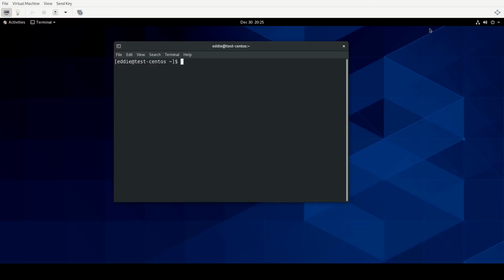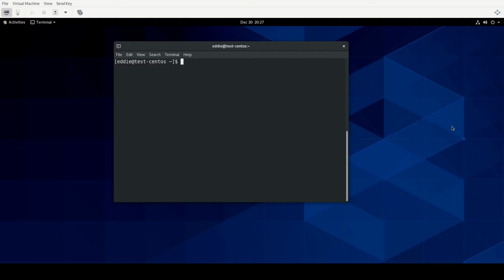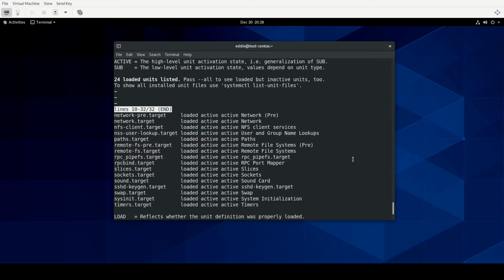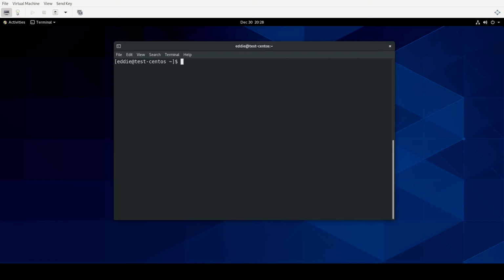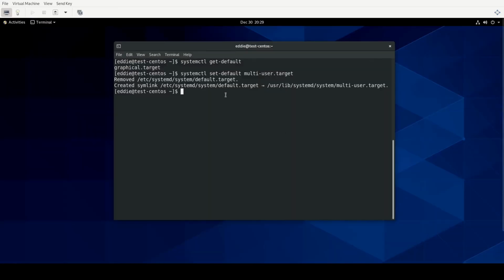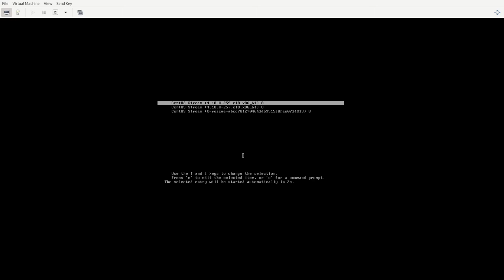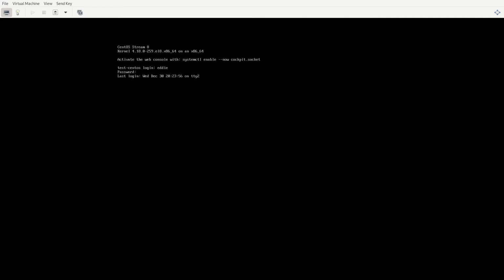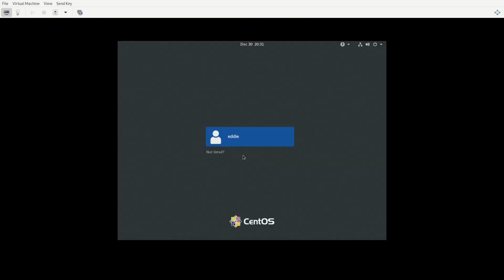RHCSA v8 Practice Session: Configure systems to boot into a specific target automatically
RHCSA practice session focusing on setting the default boot target.